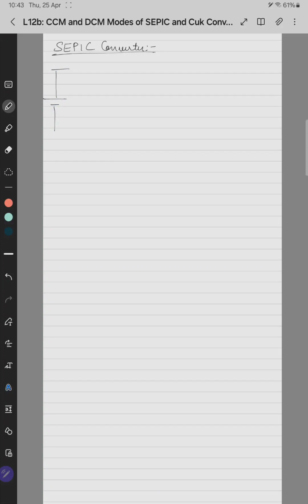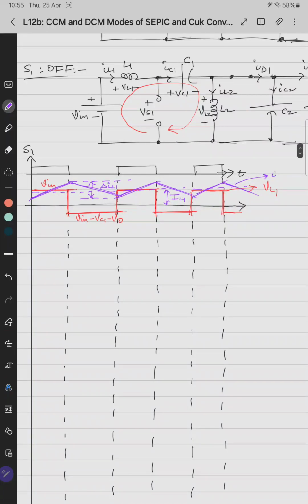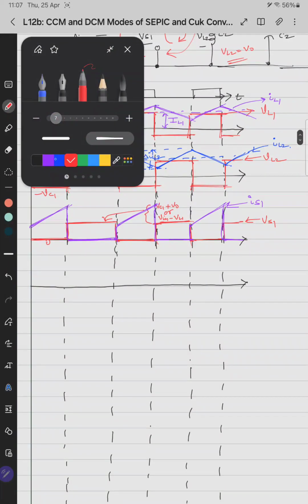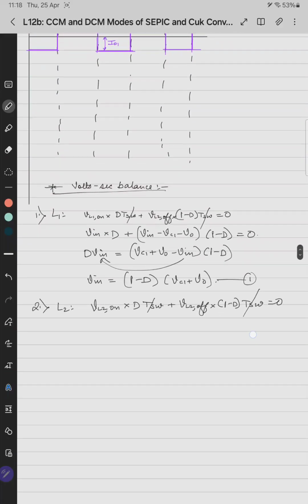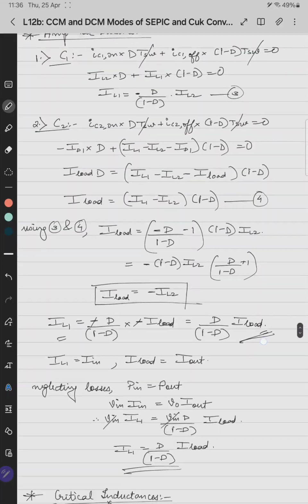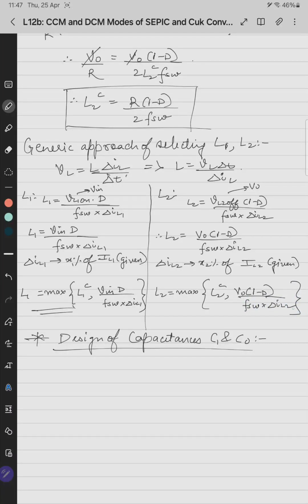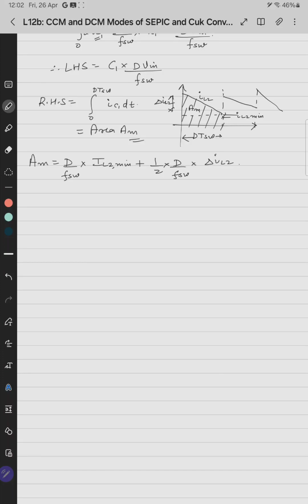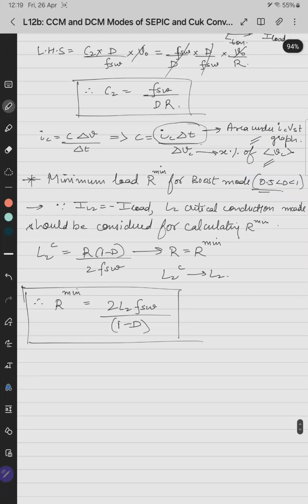Lecture 9: Analysis of SEPIC Converter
This lecture describes steady state analysis of SEPIC converter, design of inductors and capacitances, critical conduction mode and minimum load computation.